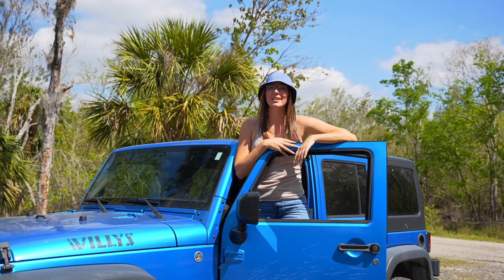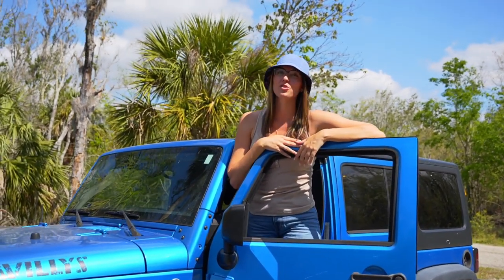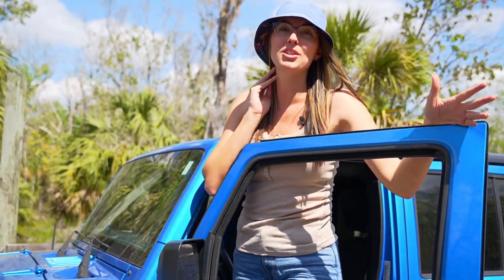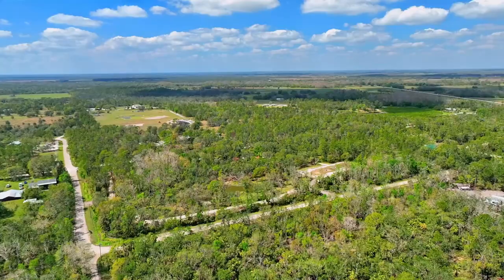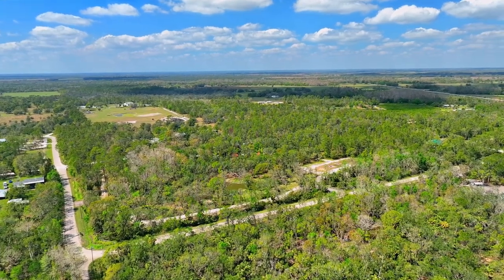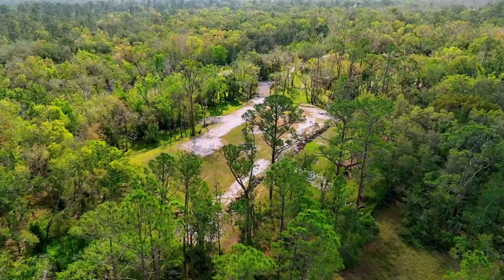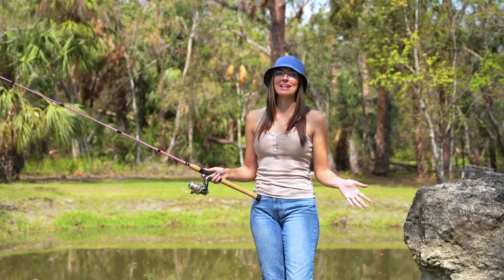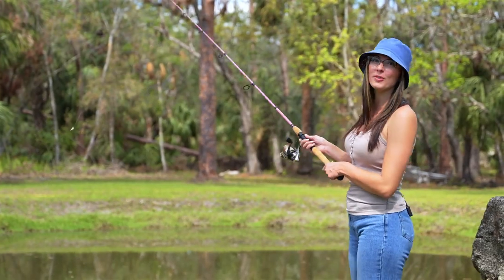7.8 acres of land for sale! Arcadia FL - 1889 SW Gator Trail